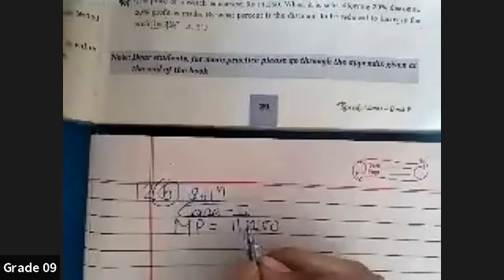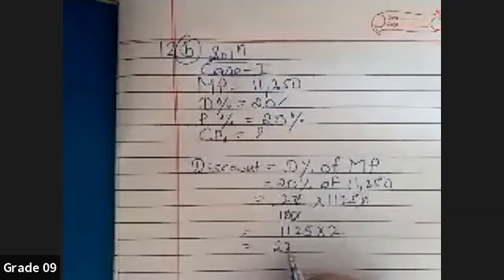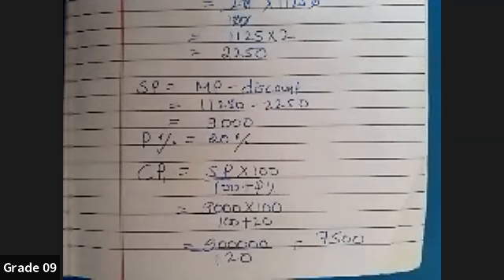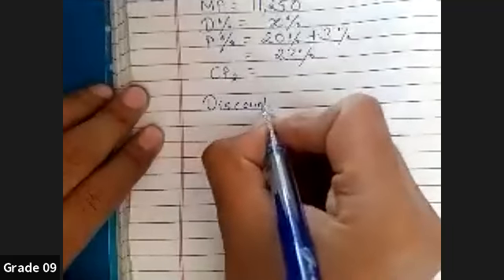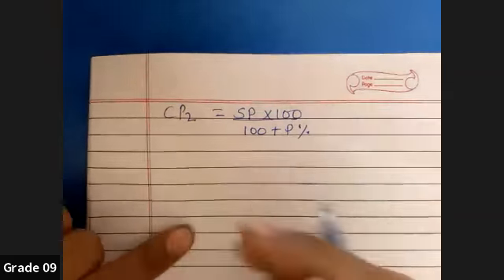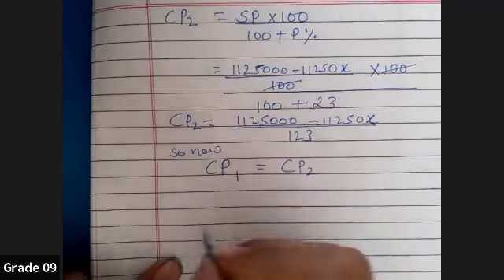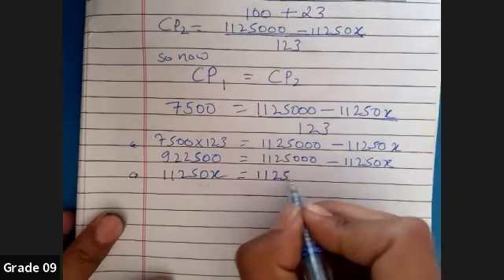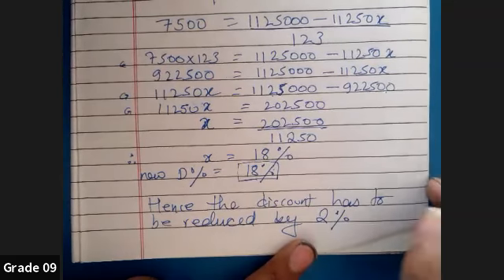Class 9 , word problems of profit and loss finding the new Discount percent